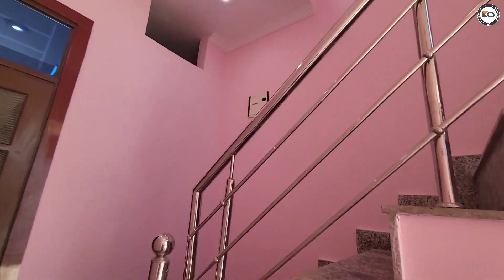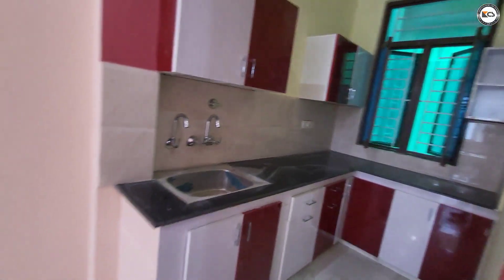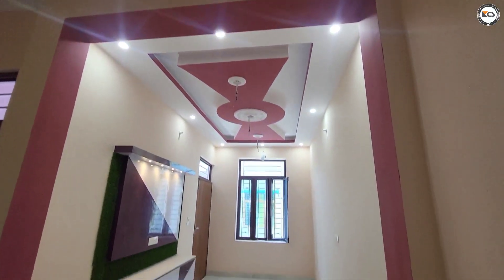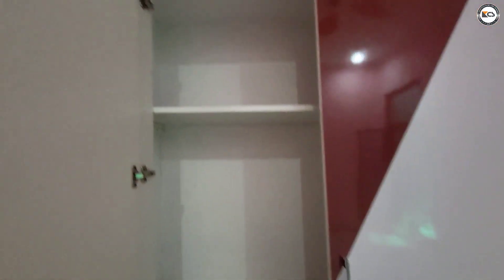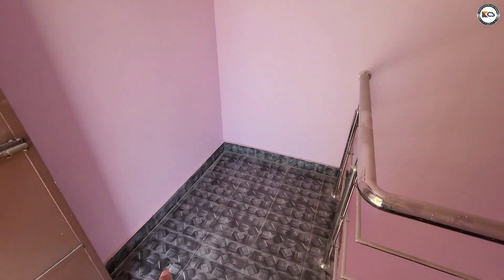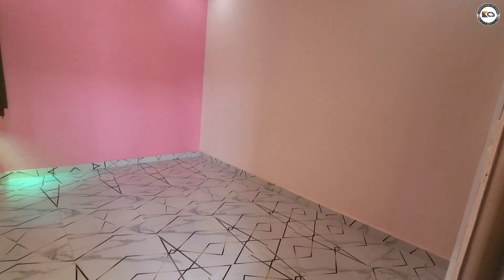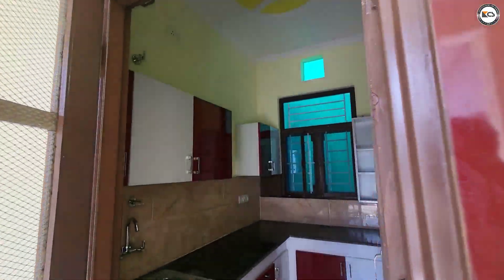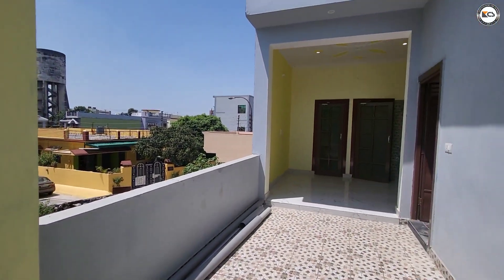Duplex 🏠 house for sale in shanti vihar dehradun kwalityconstruction contact to :- (9760781126)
* नया Duplex मकान 70 गज में 16 feet front का हरिद्वार बाईपास हाईवे से मात्र 500 मीटर की दूरी पर Mahindra showroom के पीछे Shanti Vihar Phase-3 में केवल 42 लाख रुपये में !!

** मकान में 2 बेडरूम ड्राइंग डायनिंग रूम, मॉड्यूलर किचन, 2 बाथरूम,
    पार्किंग !!

** 90% तक लोन की सुविधा उपलब्ध है !

** ₹2,67000 की प्रधानमंत्री आवास योजना के अंतर्गत की सब्सिडी भी मिल
     जाएगी !!

** मकान 100% गढ़वाली लोकेलिटी में है !!